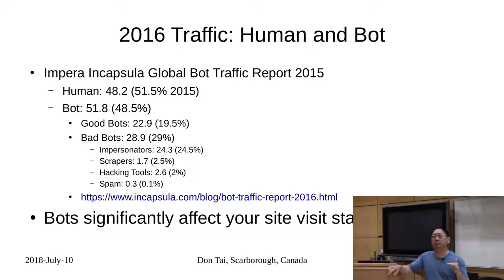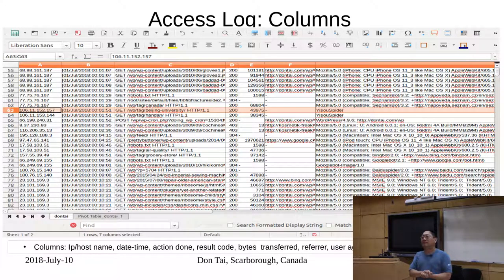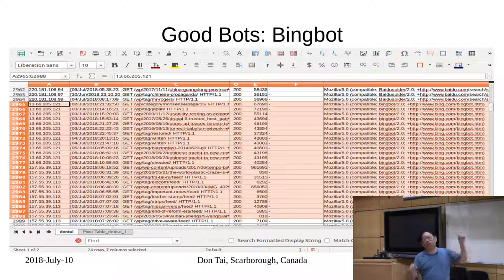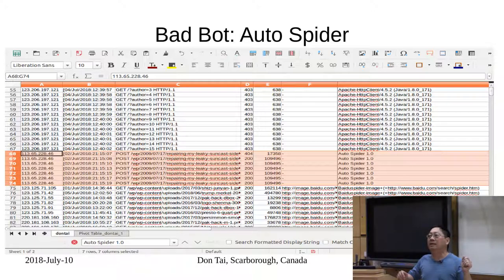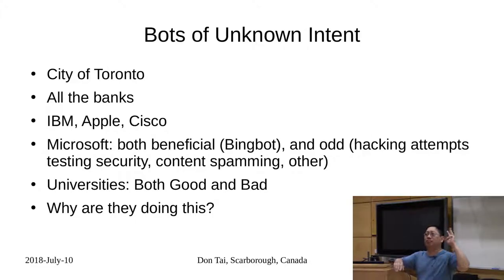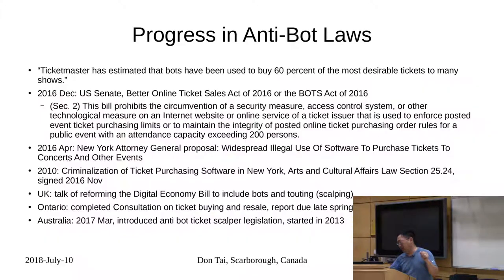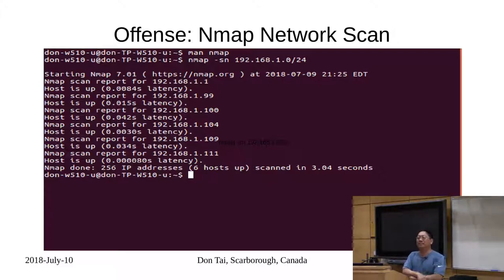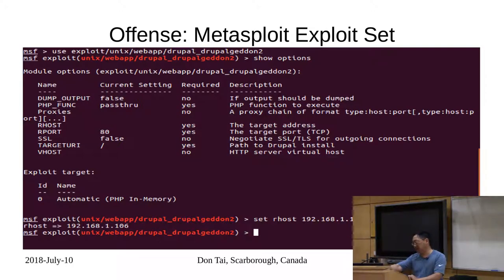Internet Bots with Don Tai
In this introductory talk, Don Tai shares his experience having explored the ever growing space of internet bots and web hacking tools.

A discussion of the concepts and tools for: Internet traffic: what is bots vs humans? Bot traffic signatures: spam bots (feedback, referrer), scrapers, malicious bot examples Observing Bots and Controlling Bots: raw access log, WHOIS, htaccess Reconnaissance: NMap, Armitage, Metasploit *  Working with Vulnerability databases.